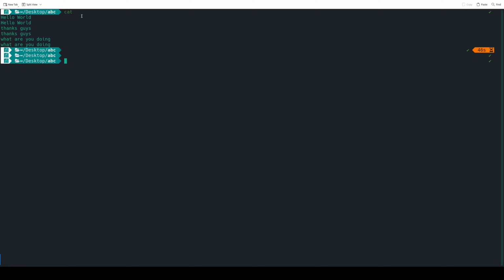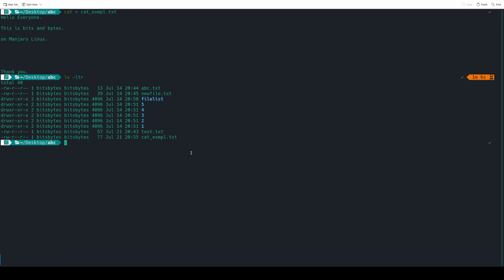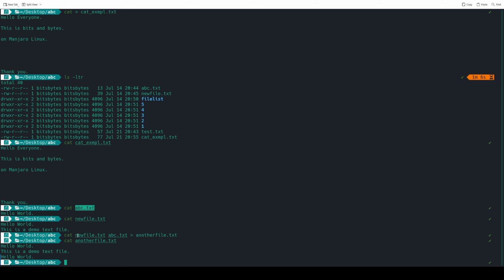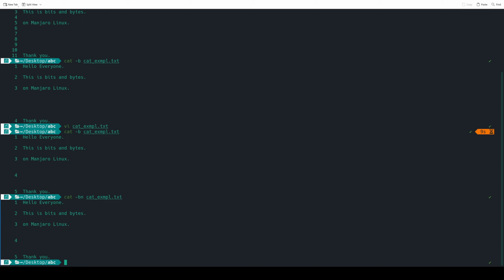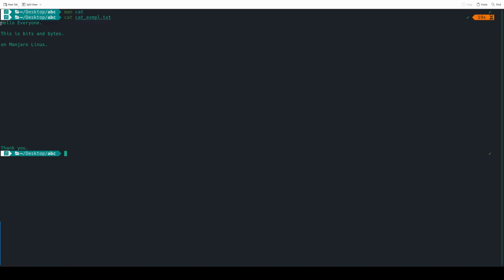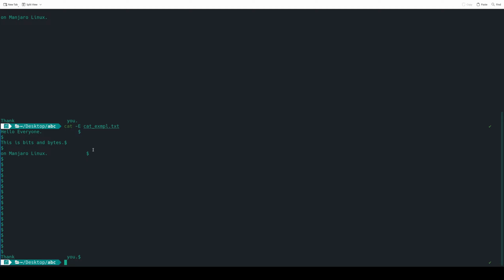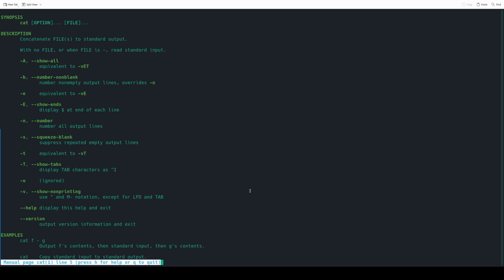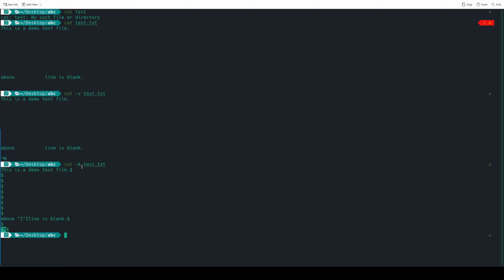Linux commands for beginners part 2 | Manjaro Linux | basic linux commands | cat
Welcome to Bits & Bytes.

In this series of videos I explained basic linux commands which are frequently used in day to day activities. This will be helpful for linux beginners. If you are new to linux this commands should help to to get started on linux. Happy Linuxing.